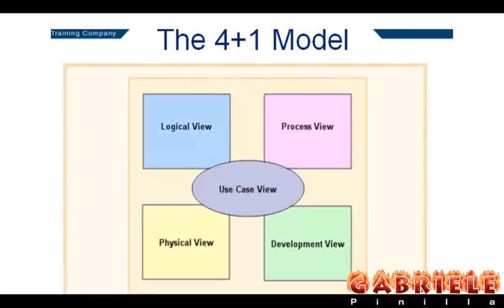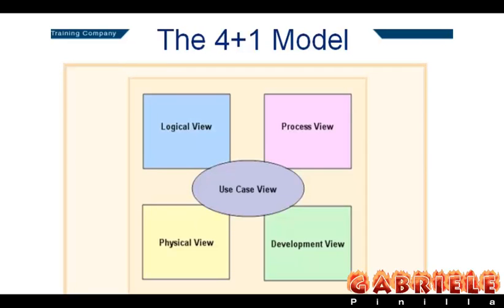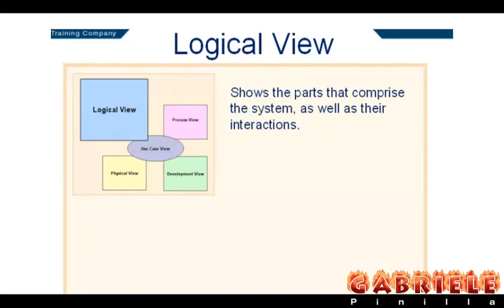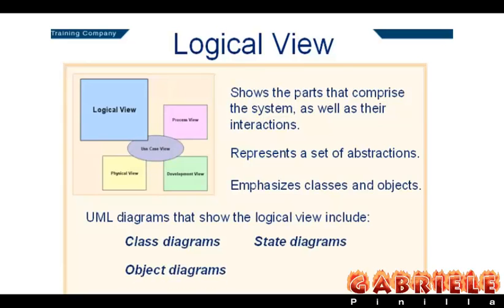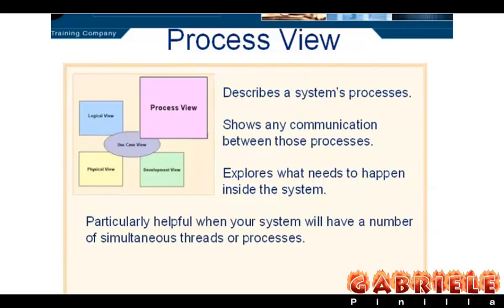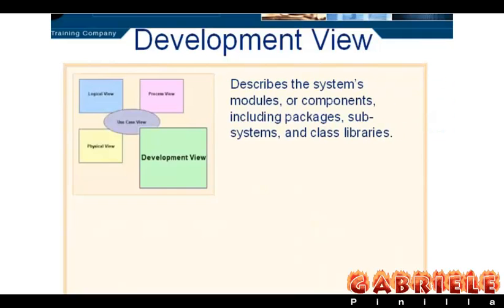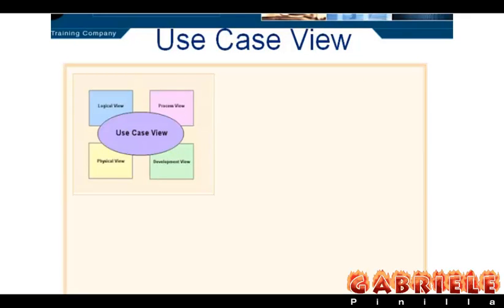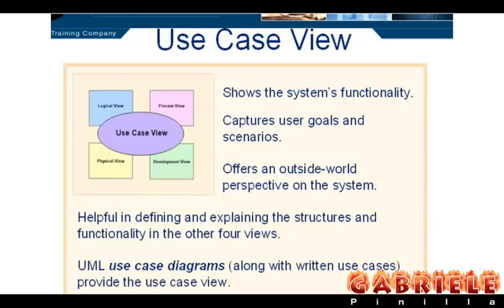Tipos de Diagramas - El Modelo 4+1